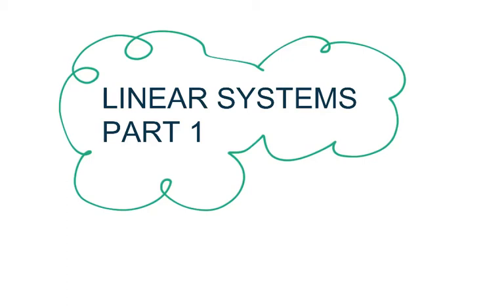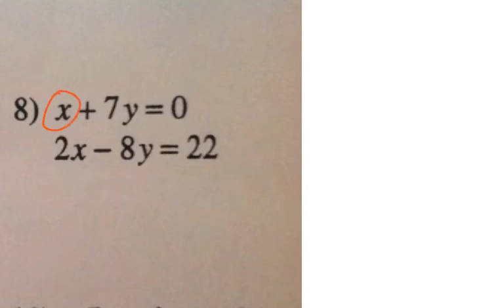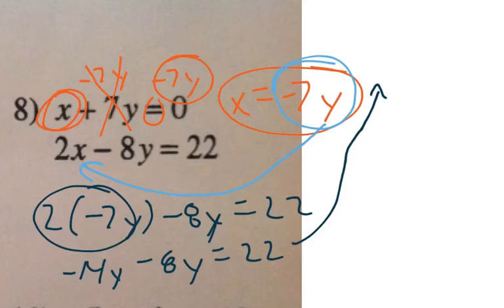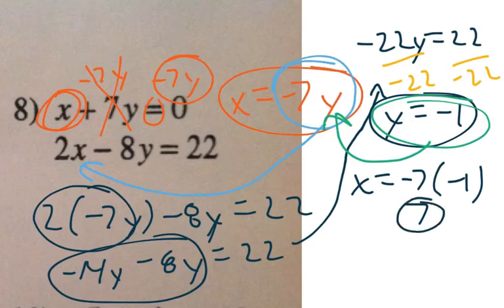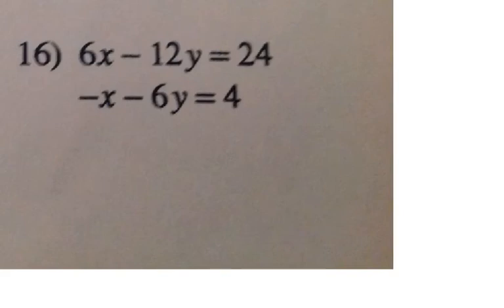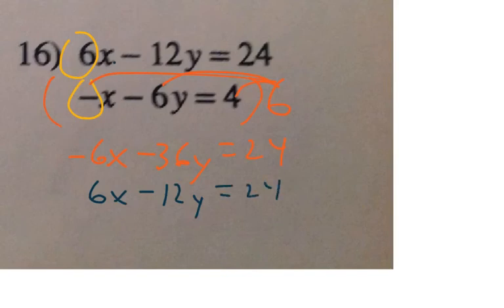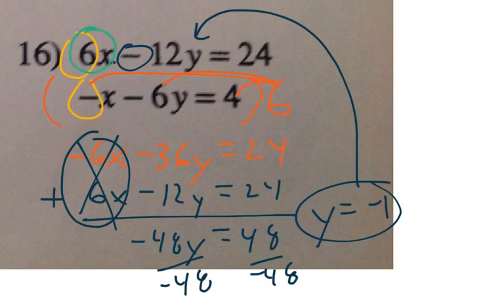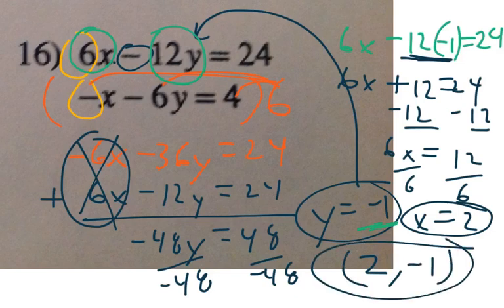October 9, 2018